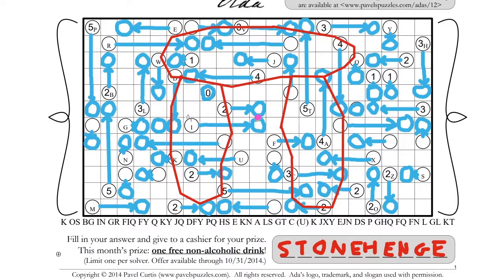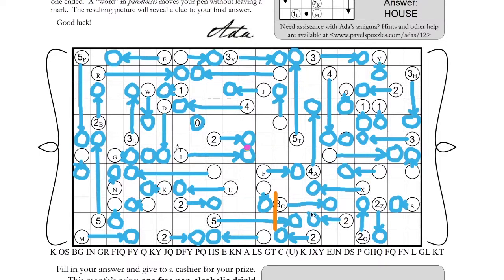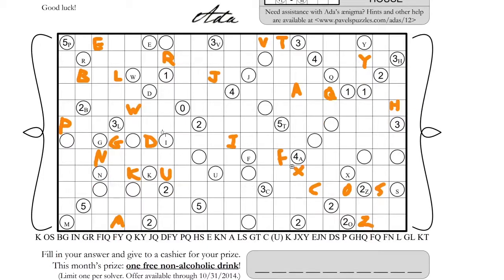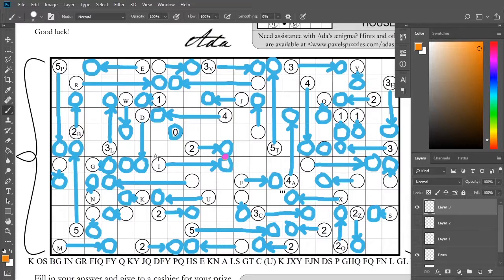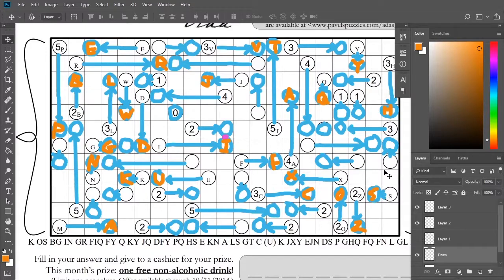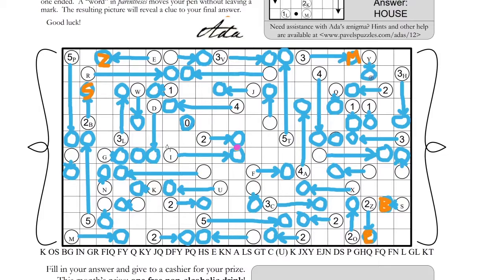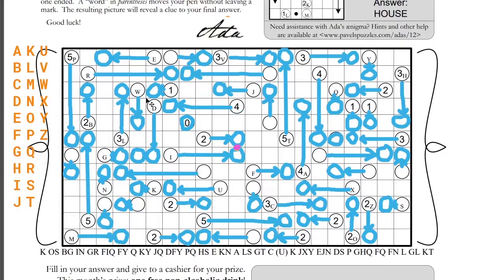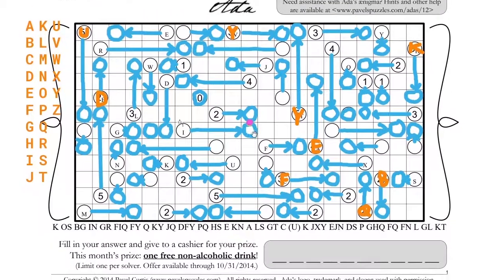Adalogical Ænigmas #12 Easter Eggs - Part 1: Quick Brown Fox